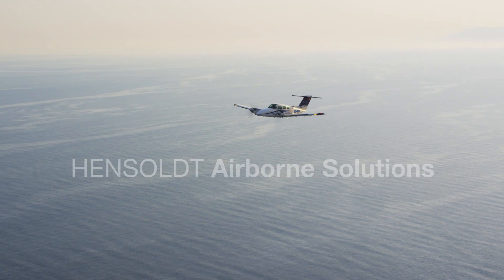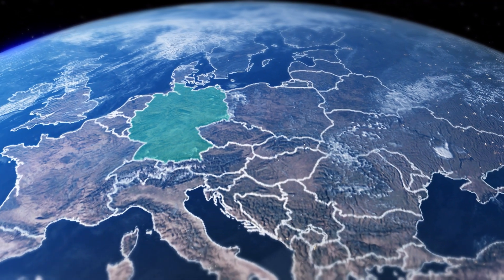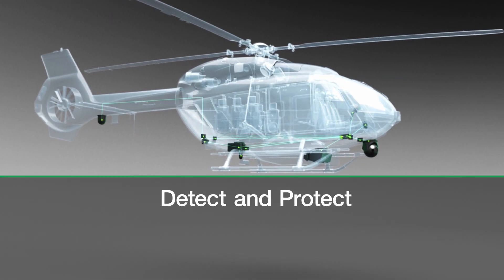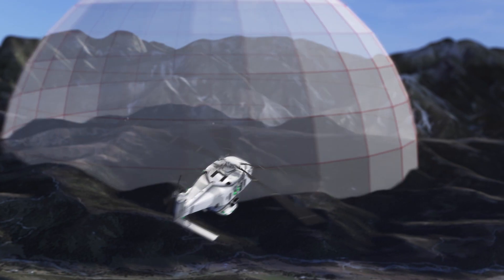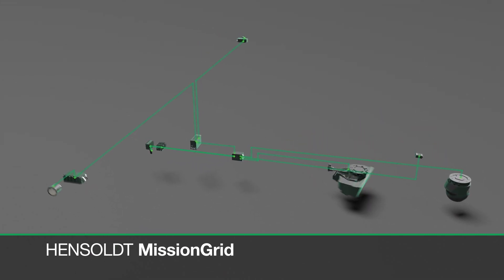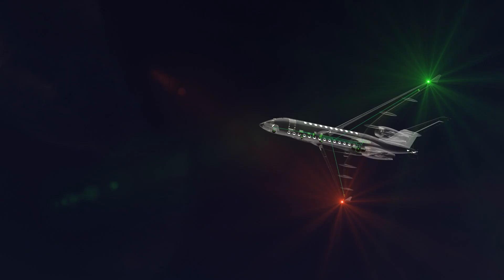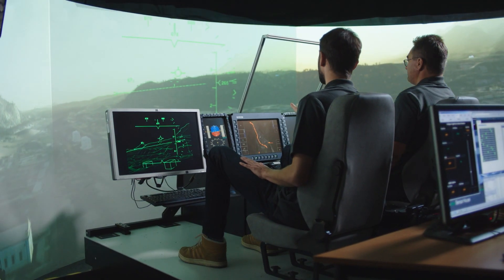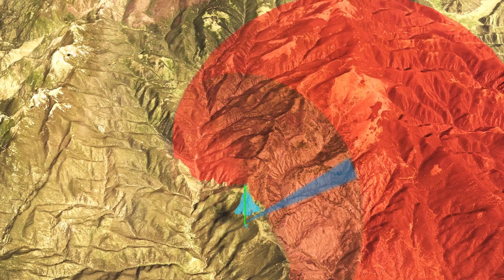HENSOLDT Airborne Solutions – Networking sensors to control the sky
HENSOLDT has a comprehensive airborne portfolio that covers radar, electronic warfare, optronics and avionics. Our products and solutions are well respected by military and civil customers alike for their performance and reliability.

A large number of established platforms are equipped with our airborne sensors and serve customers around the globe. As the market is constantly evolving, new challenges and threats are arising every day and need to be addressed accordingly. This is why, HENSOLDT is continuously developing its portfolio and has set its focus on the efficient integration and networking of various single sensors into an overall system.